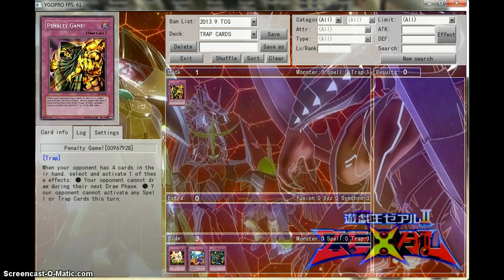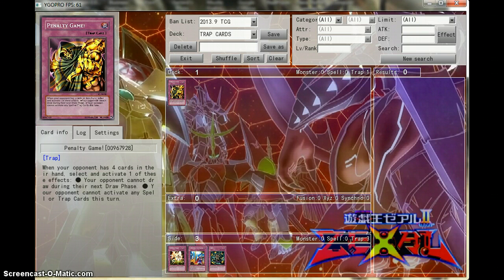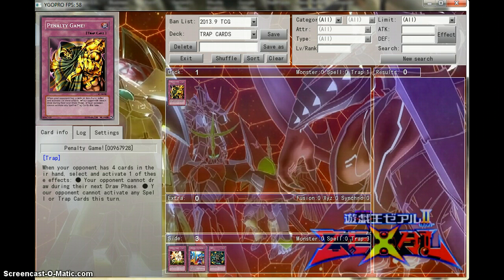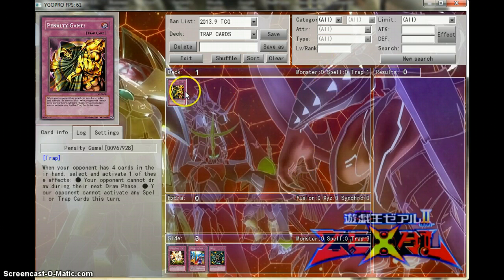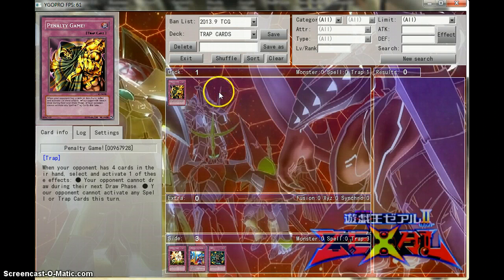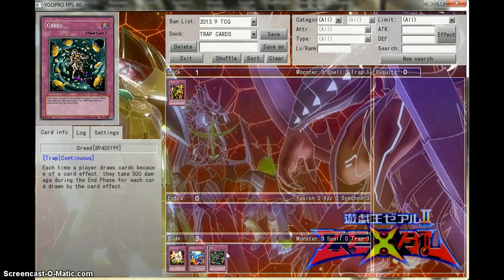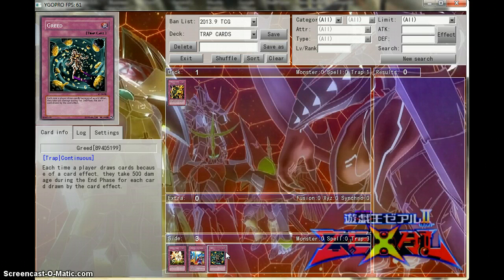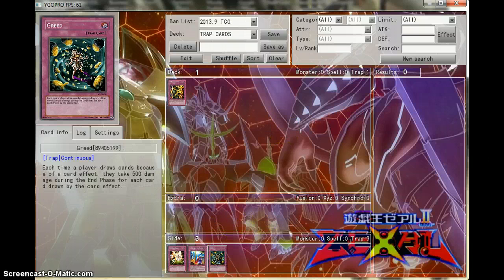PENALTY GAME: Disrupting Draw Power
An Anti-Draw Card that disrupts your Opponent's drawing ability!